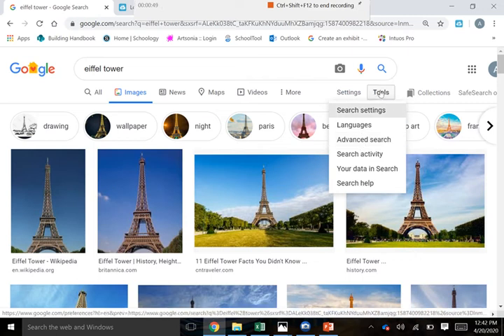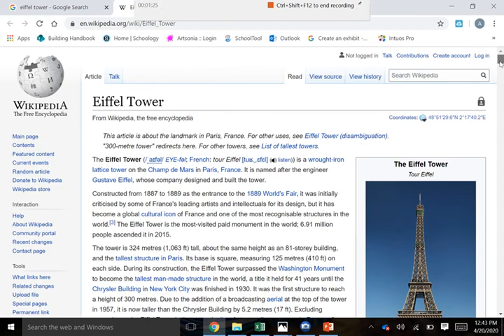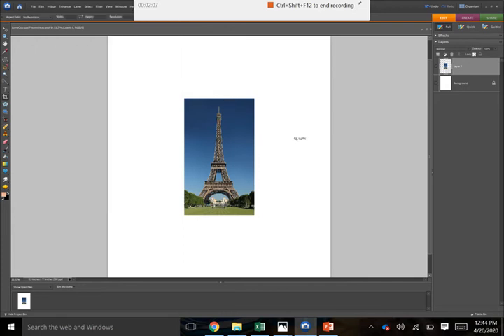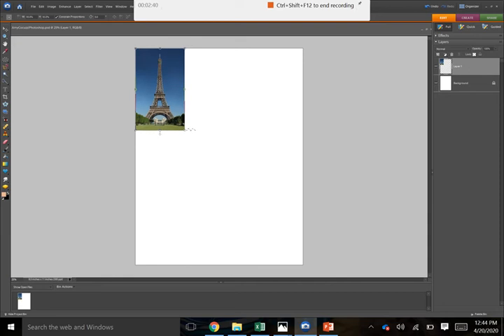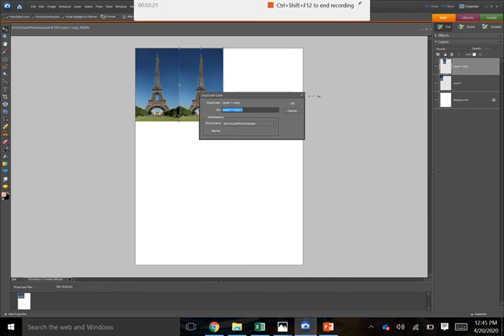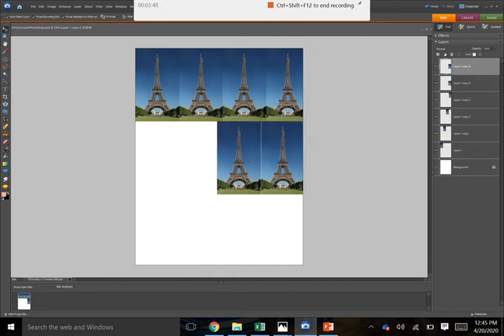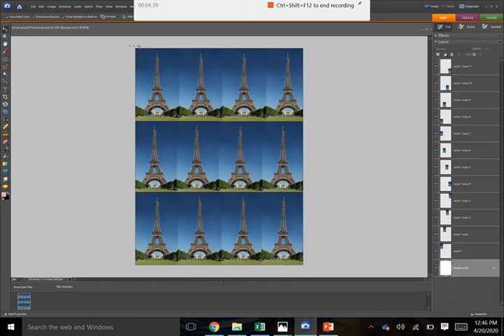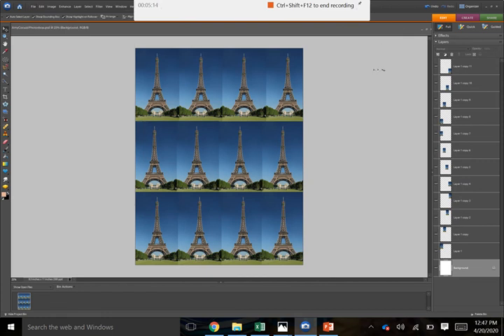Step 2 Finding your Image and Creating your Grid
This video shows you how to paste an image into your project and then move and duplicate it to make a grid.